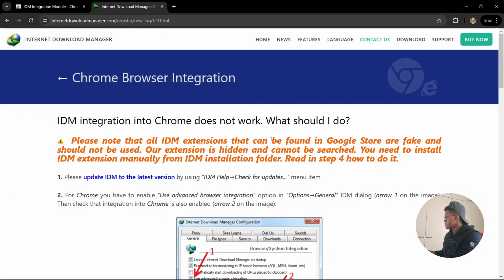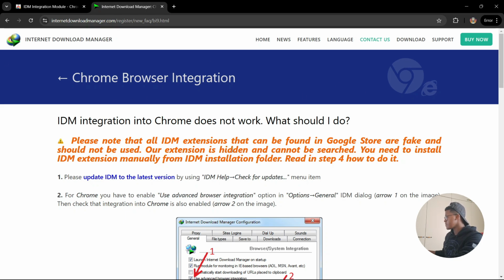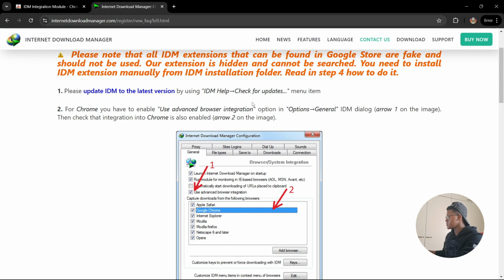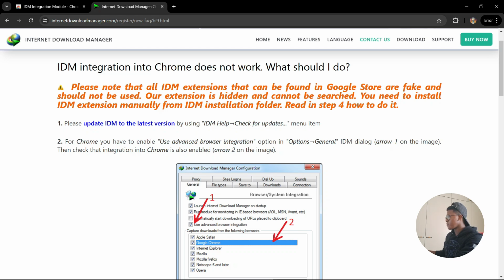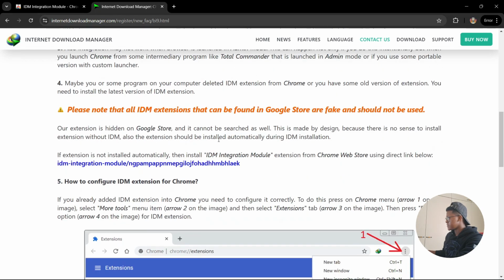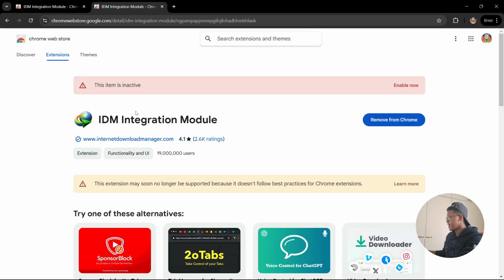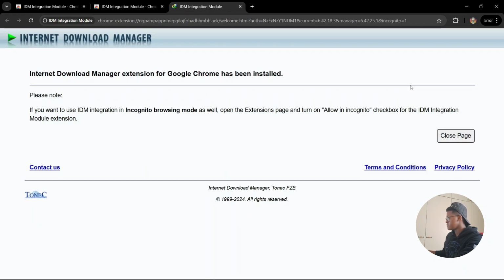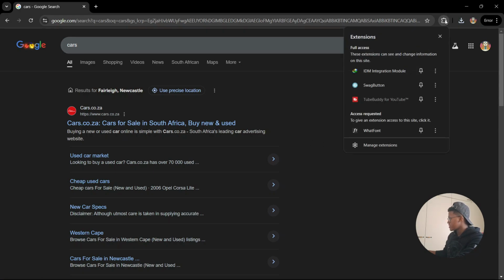How To Add IDM Extension in Google Chrome (2025)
In this internet download manager tutorial video I'll show you how to get idm extension for google chrome. Are you wondering how to add internet download manager on Google Chrome? Don't look further because after watching this video you'll be able to find idm extension in google chrome.